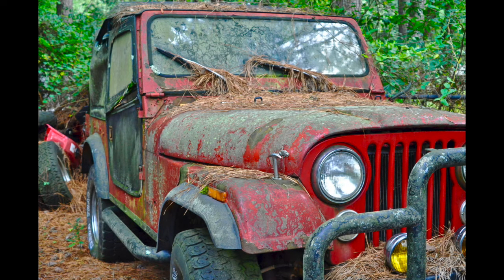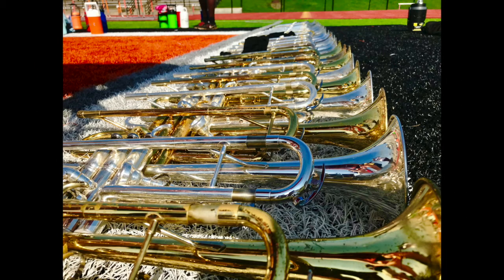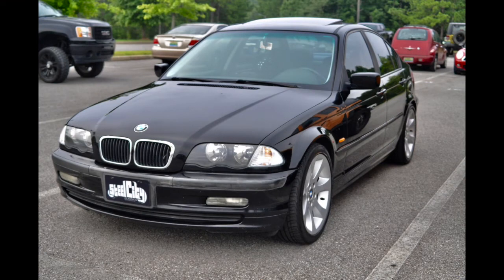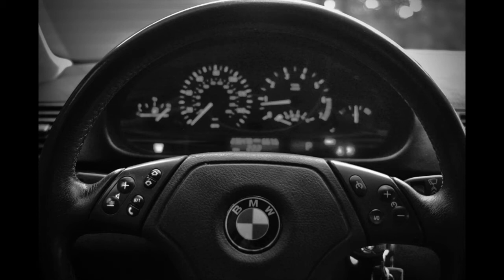Tyler W About Me Podcast